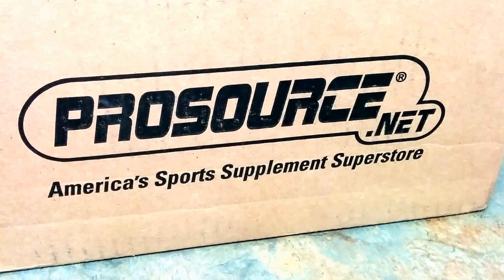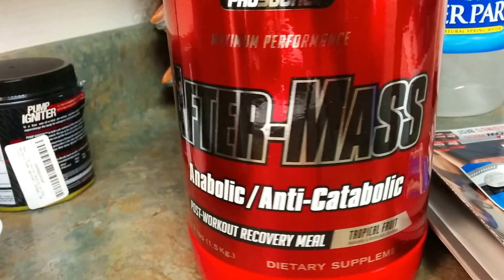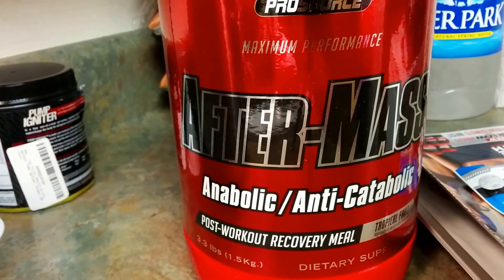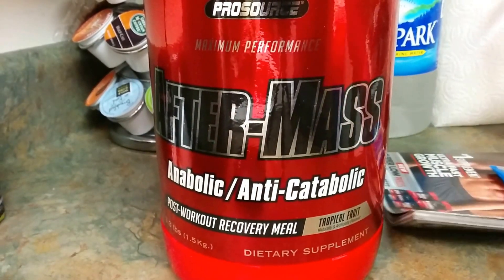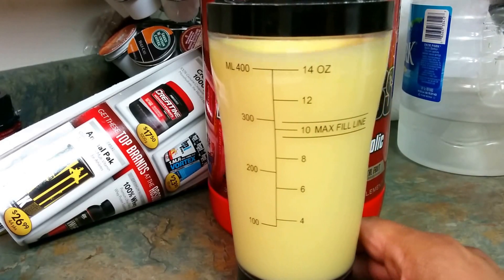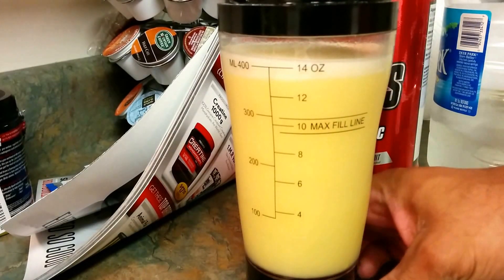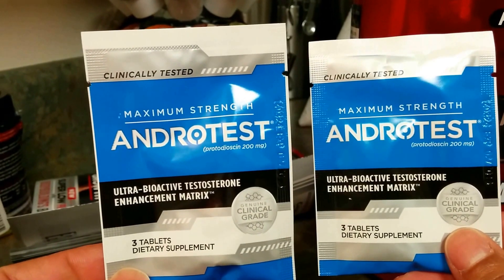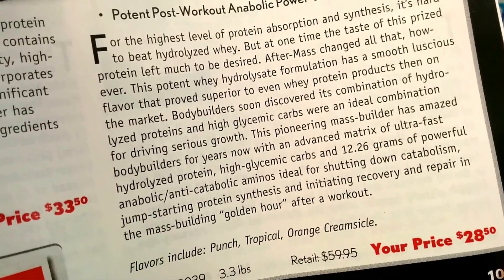After Mass Prosource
Unboxing, Impression(s), Review